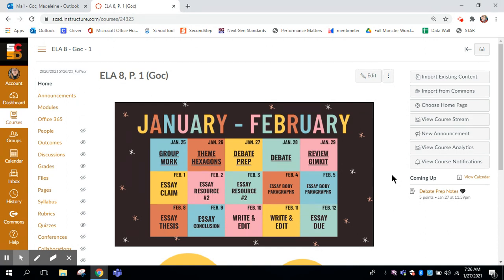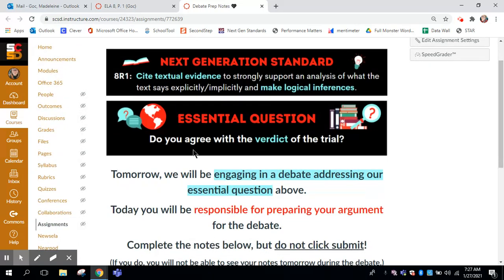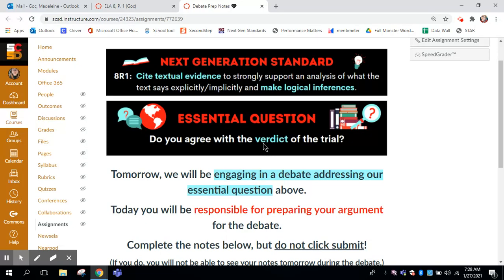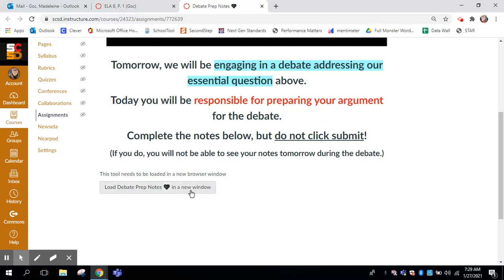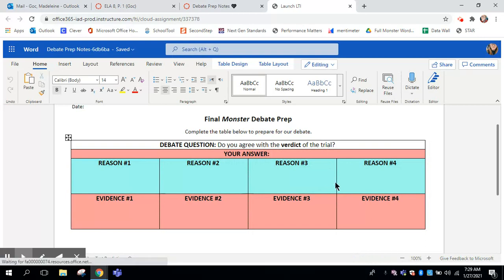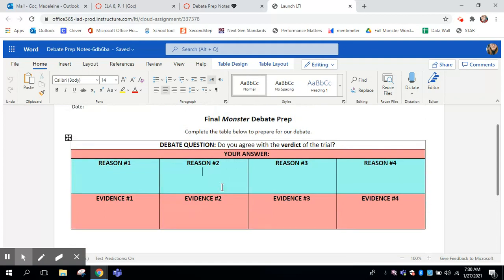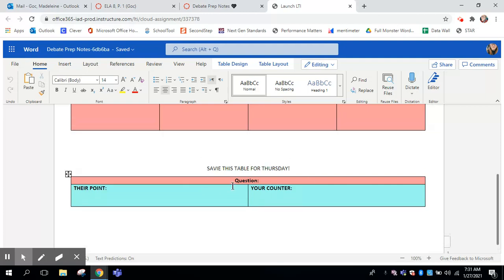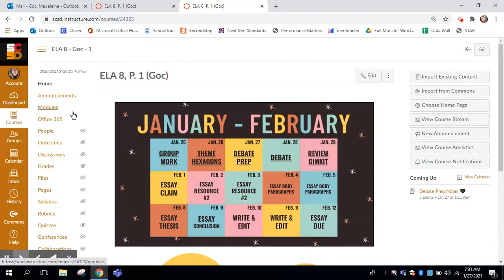How-To: Debate Prep Notes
Students can use this video to understand the process of preparing for our class debate!